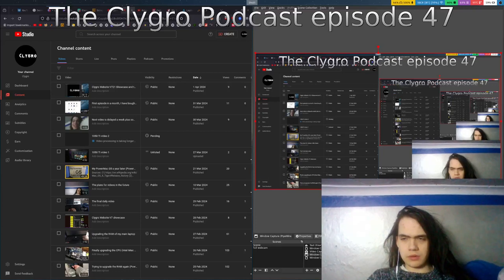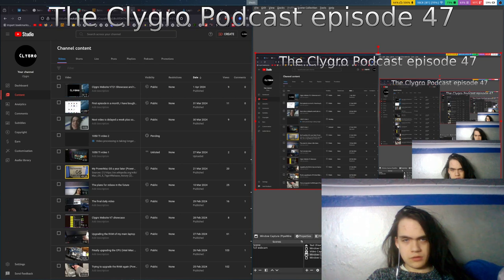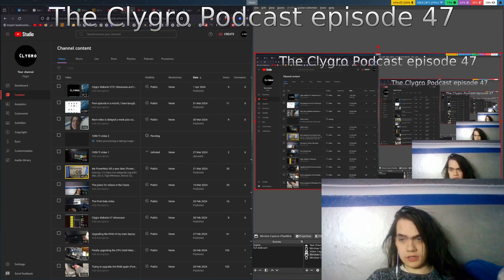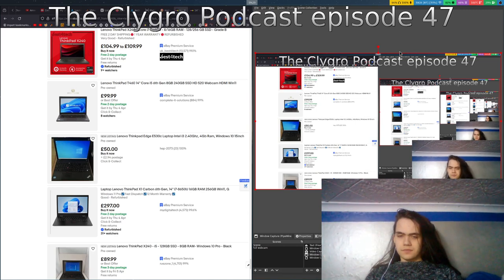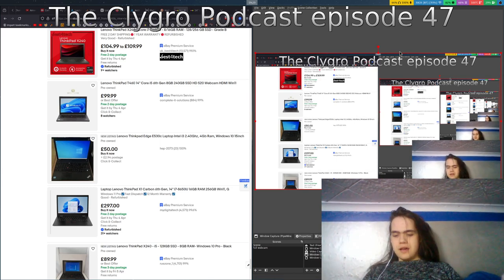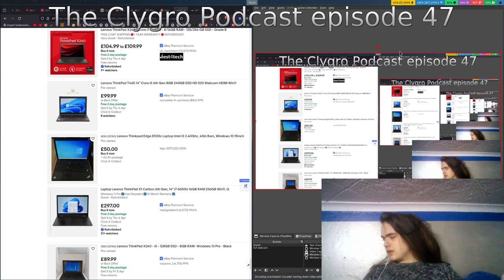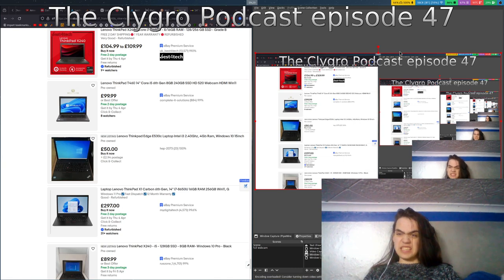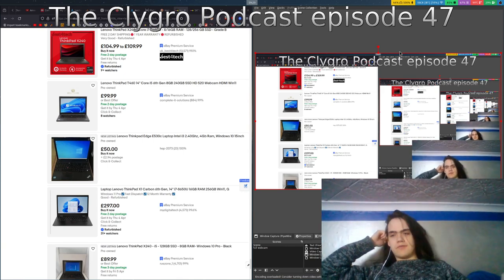I now have stickers! (The Clygro Podcast episode 47)